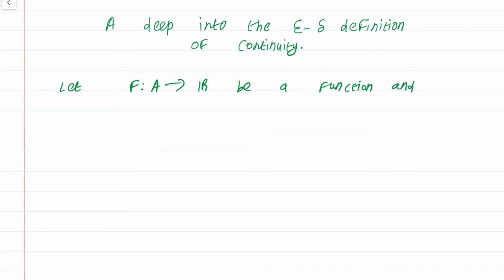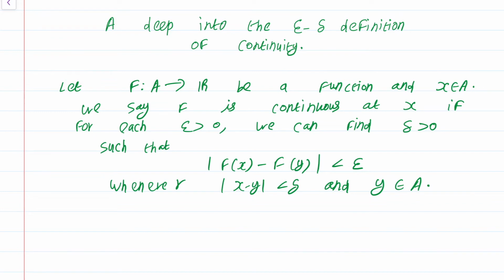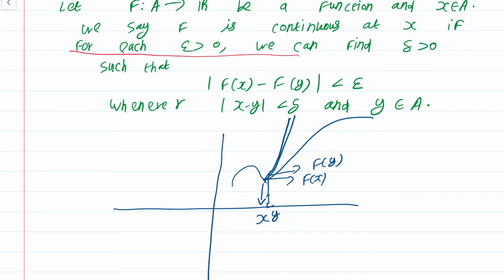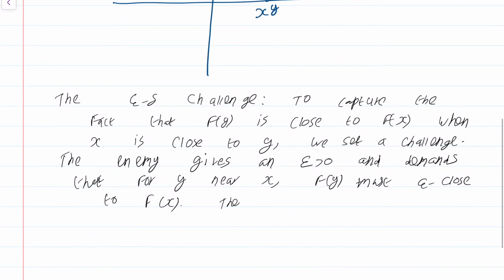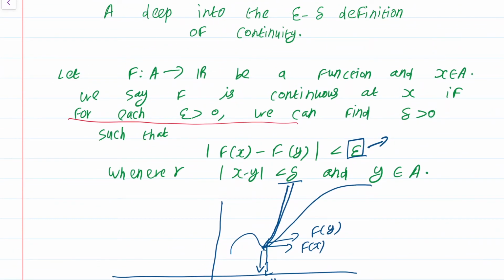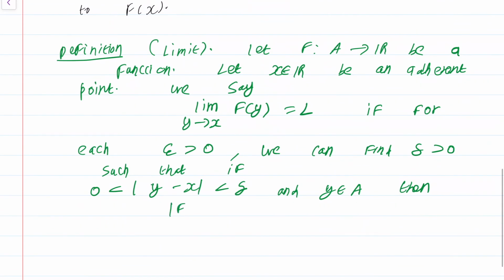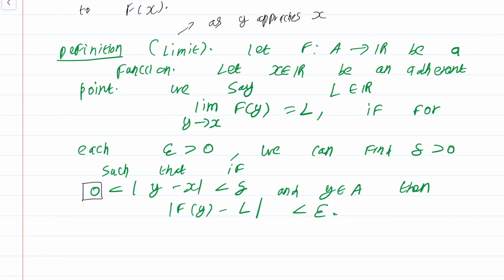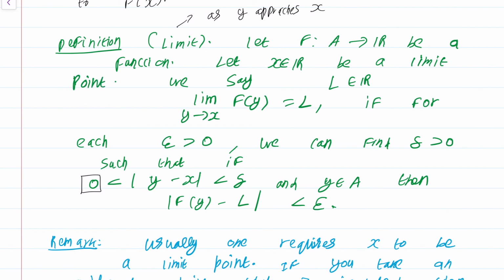Real Analysis Lecture 14 Part 2: Deep dive into epsilon delta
We get into the guts of the epsilon delta definition which is undoubtedly the most prominent definition of continuity.